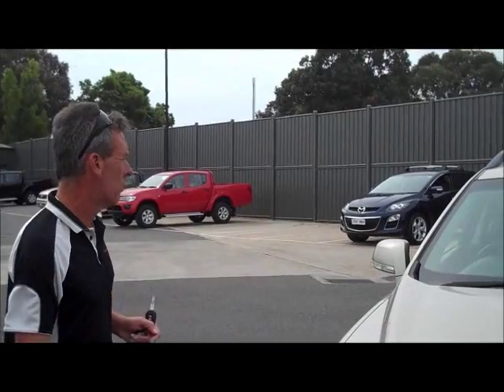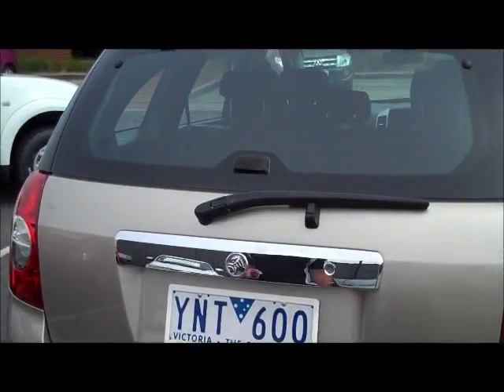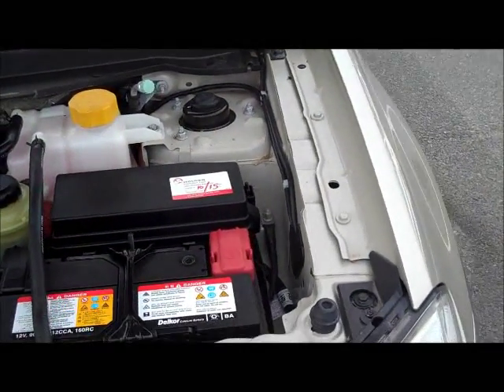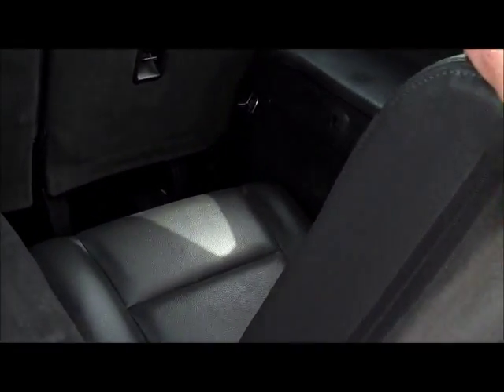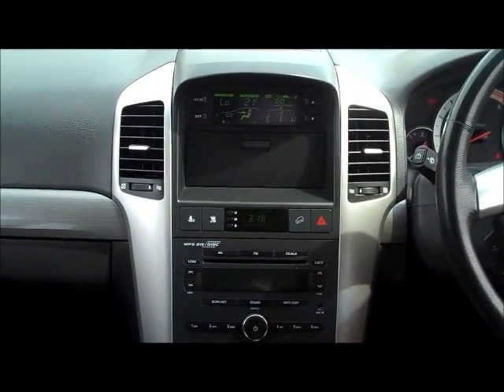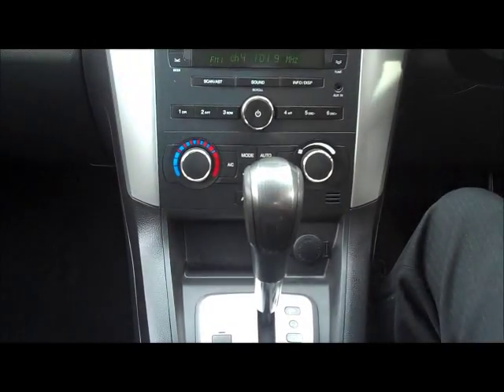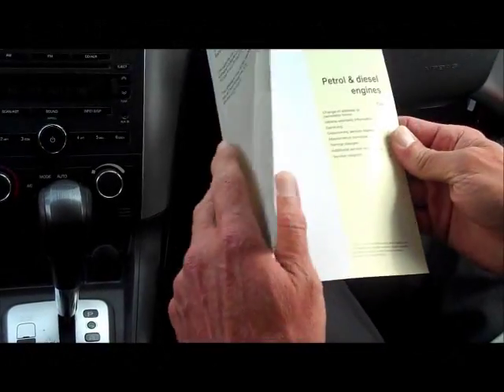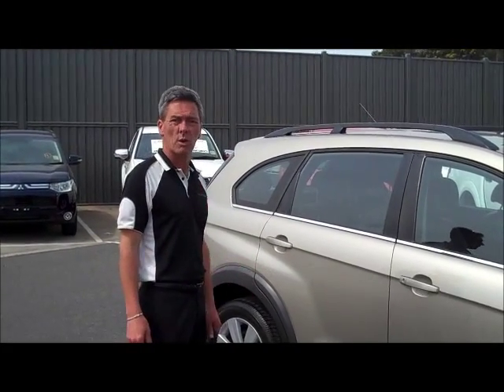2007 Holden Captiva LX Berwick Mitsubishi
A video walkaround tour of the 2007 Holden Captiva LX by Mark Mcgregor Used Car Salesman at Berwick Mitsubishi